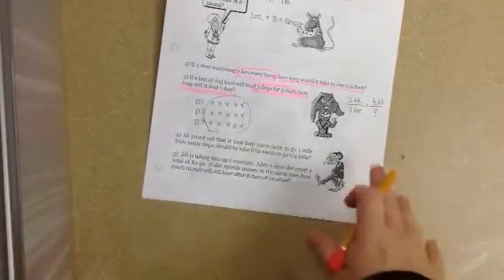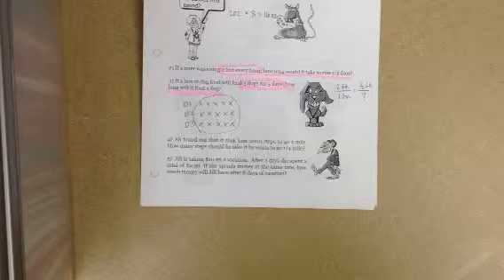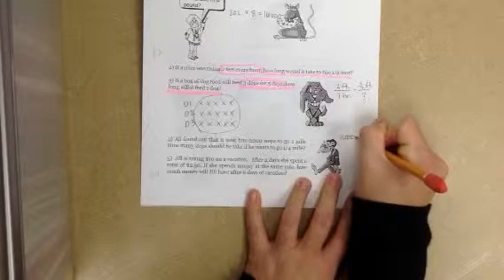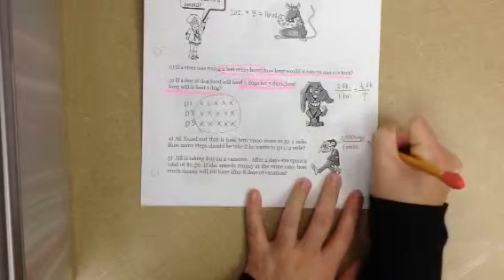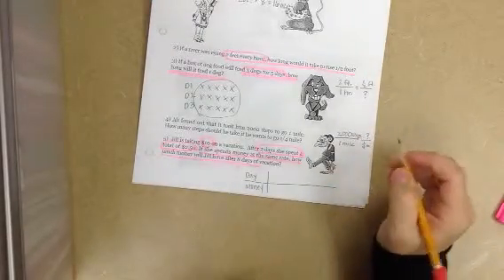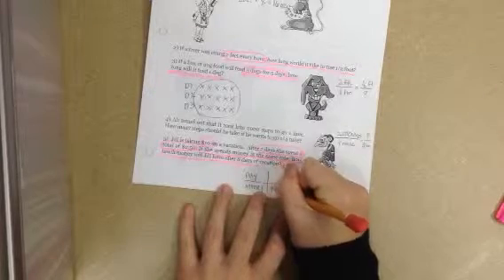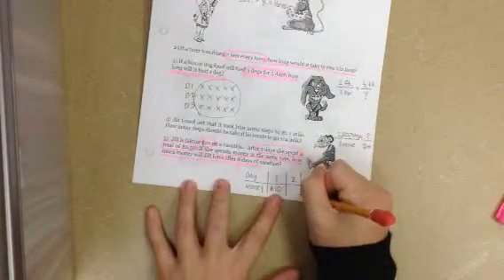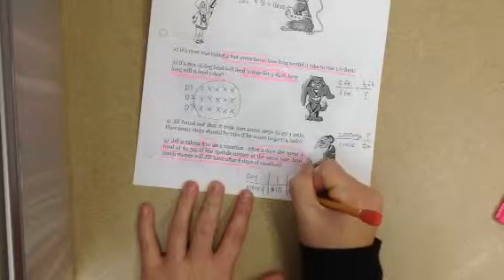How Much Will I Need? Level 2